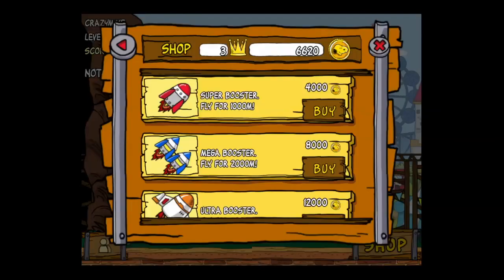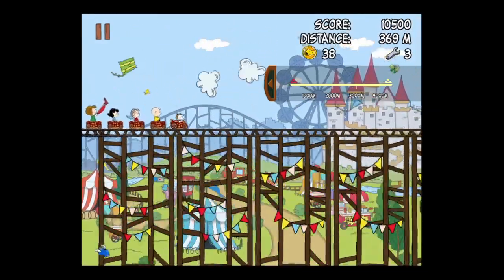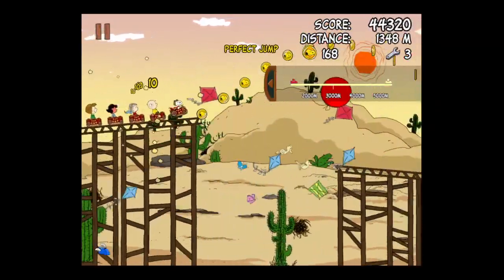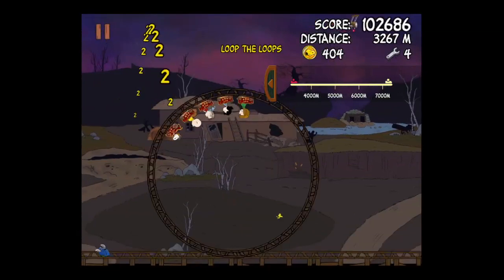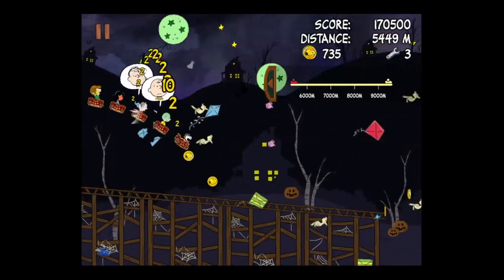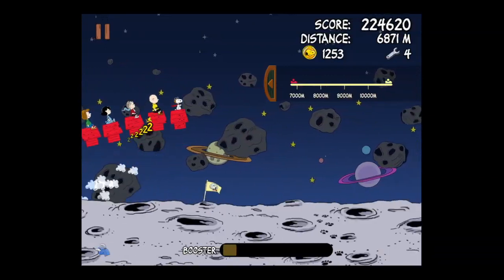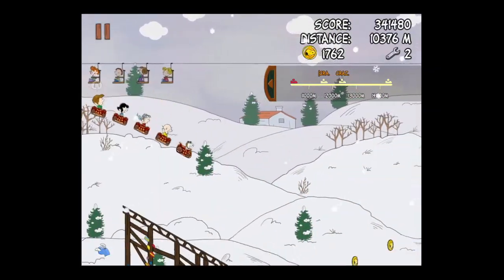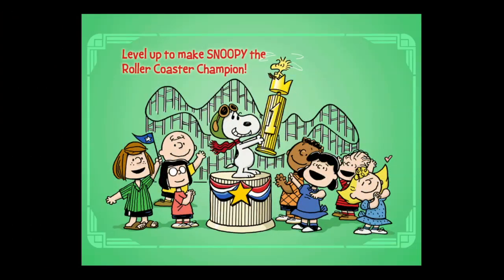Snoopy Coaster iPad App Review - CrazyMikesapps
Snoopy Coaster is a fun Madcoaster inspired iPhone and iPad game featuring Charlie Brown and the Peanuts gang. Lots of extras in this game, not a very good in app purchase or power-up, upgrade deal, but other than that a solid game.

Read App Review Here: